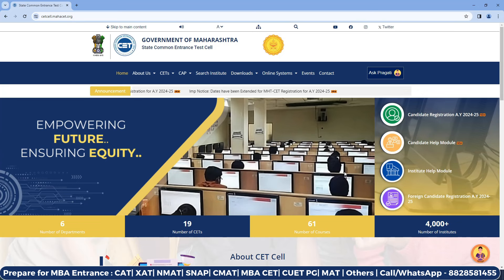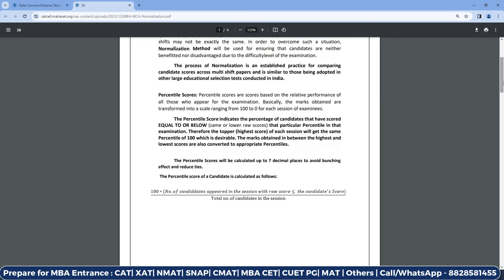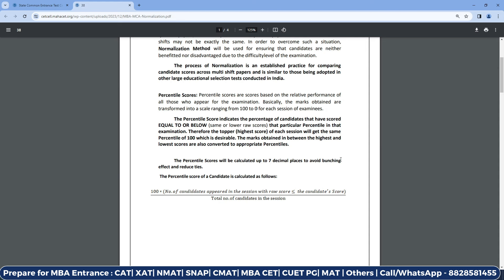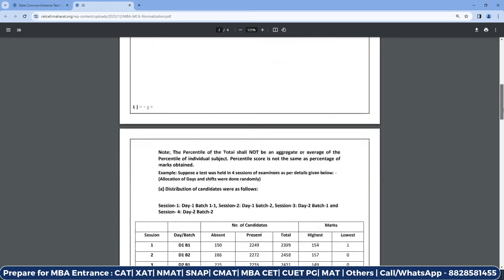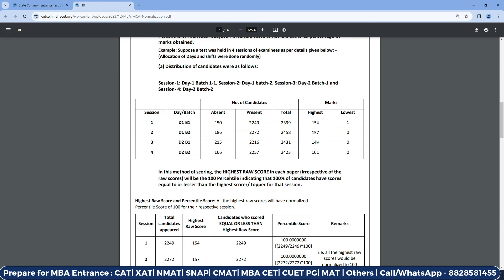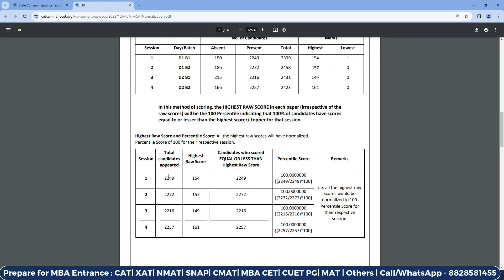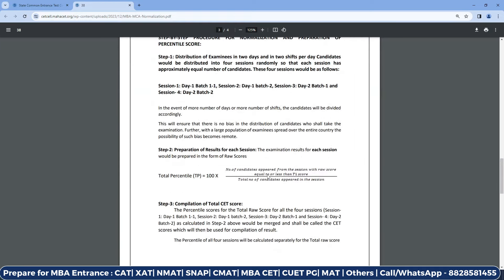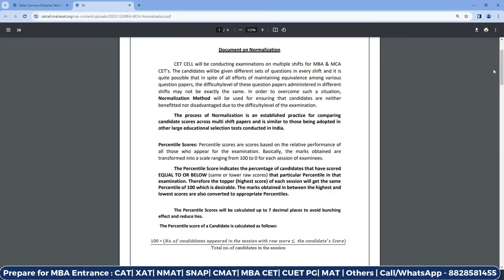MAH MBA CET 2024 Normalization: What is Normalization Document? | Slot Wise Cut Offs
MAH MBA CET Aspirants, please take note of this crucial notification from CET CELL regarding your scores according to your slot and batch.
Watch this video to dispel all of your questions and discover more about how the percentile is determined.

Link For MBACET 2024 - MOCK TEST BOOSTER (10 Full Length Test )

Call/WhatsApp on :
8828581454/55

CLASSROOM COACHING :-
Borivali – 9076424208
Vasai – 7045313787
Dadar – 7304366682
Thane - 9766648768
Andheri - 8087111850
Manoeuvre Education

To Speak With a Career Expert, Fill out This Form Right Away

About MAH MBA CET
Maharashtra Common Entrance Test or MAH CET is a management entrance test. Officially known as MAH MBA/MMS-CET, the exam is conducted by the State Common Entrance Test Cell, Maharashtra, for admission to MBA courses in various institutes in Maharashtra.
MAH CET  is an important state-level MBA entrance exam with a moderate difficulty level,  the exam is conducted for admission to MBA/MMS courses in various institutes in Maharashtra. MAH MBA CET is a computer-based exam.

Program Link:-

Link for MAH MBA CET 2024  Books (Study Materials) -

MUST WATCH

MBA CHANNEL